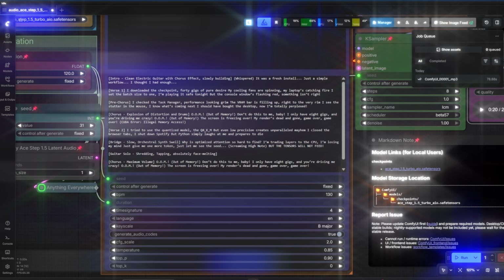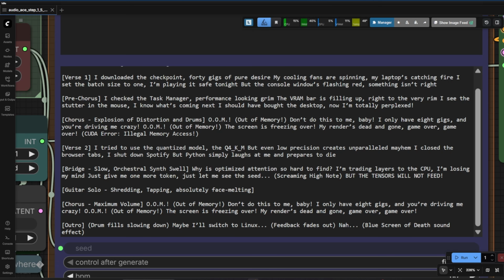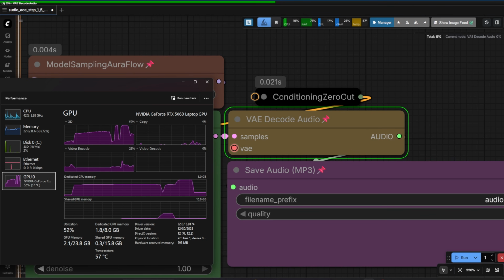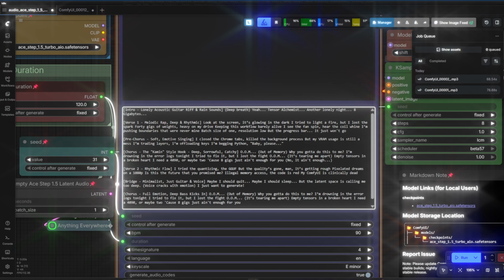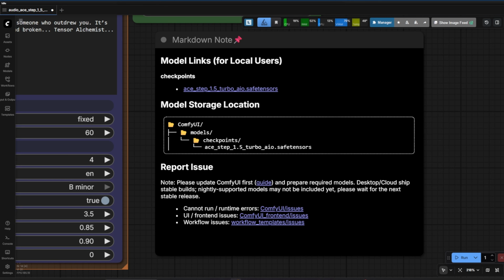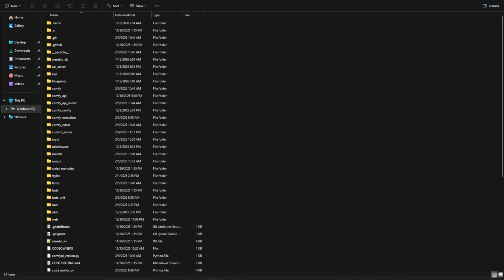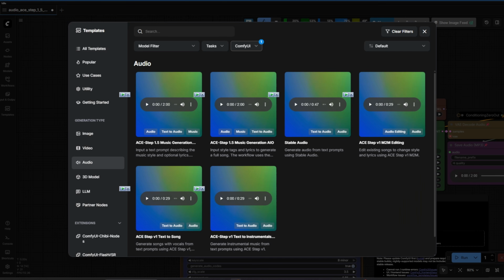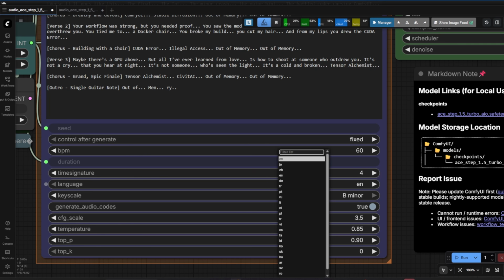Create AI Songs on 8GB VRAM! 🎵 Ace Step 1.5 ComfyUI Workflow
In this video, I’m breaking down the brand new Ace Step 1.5 model running inside ComfyUI. The best part?  We are running this full workflow on a simple 8GB VRAM laptop.

We’re talking custom lyrics, exact BPM control, Key Scale selection , and generation times under 70 seconds. No filters, no subscriptions, just raw creative freedom on your own hardware.

⏱️ Timestamps:
0:00 - Preview
1:58 - Workflow
3:39 - 2nd song
5:40 - Installation
7:40 - 3rd song

GPU: RTX 5060 (8GB VRAM)

RAM: 32GB

Mic: Elgato Wave:Neo